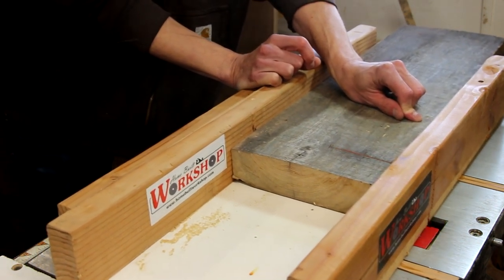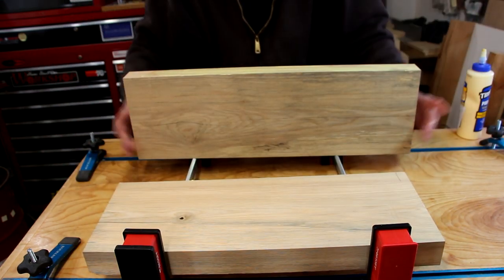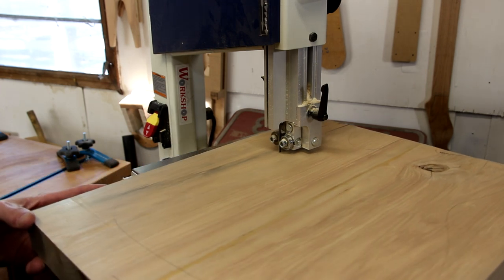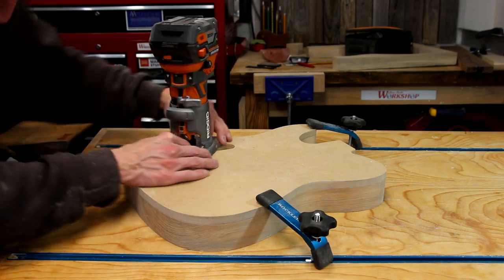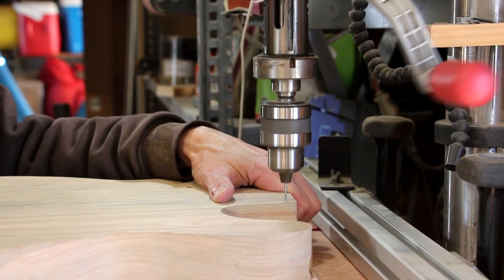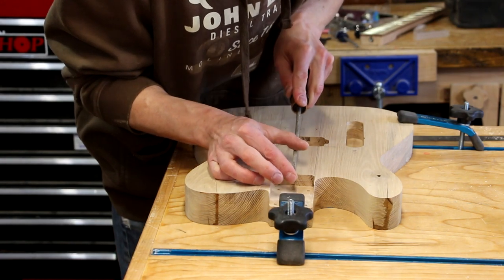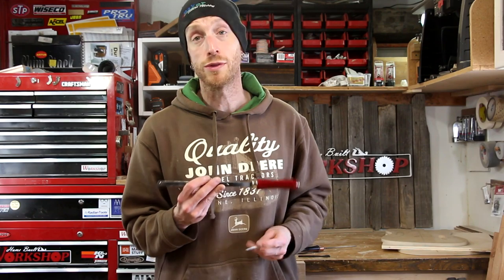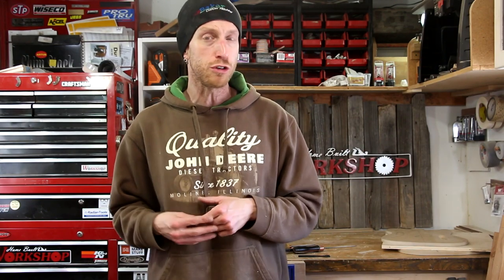Q&A: Woodworking Tools to Build a Guitar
Heres the second part to an earlier Q&A video. This time we're talking about tools I use to build an electric guitar body.

---Affilliate Links---
Shinto Rasp
Dragon Rasp
Gator Sandpaper
Rikon 10" Bandsaw